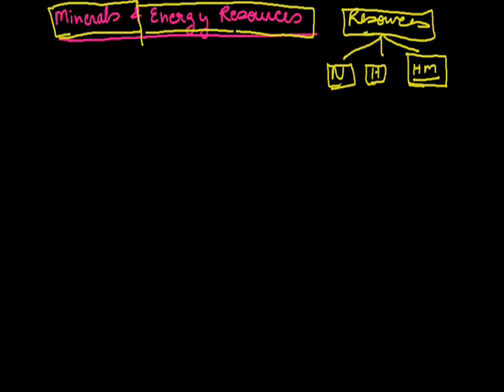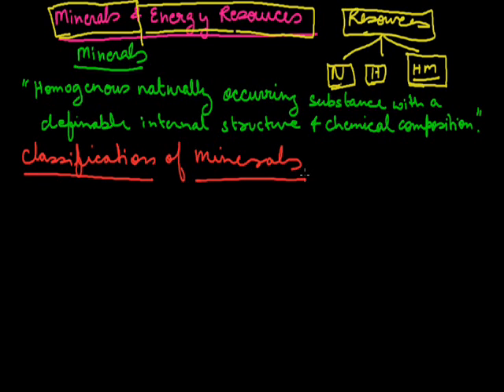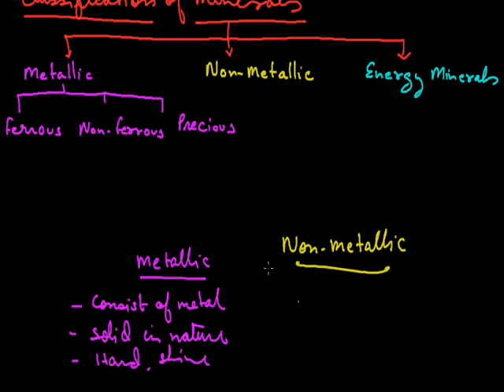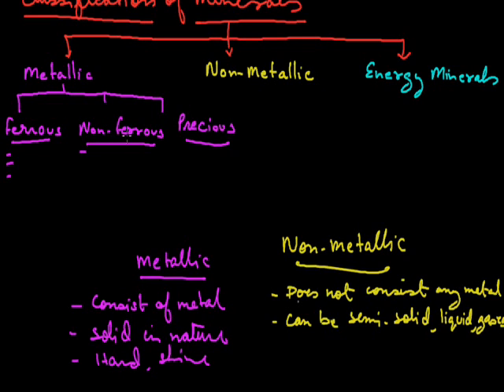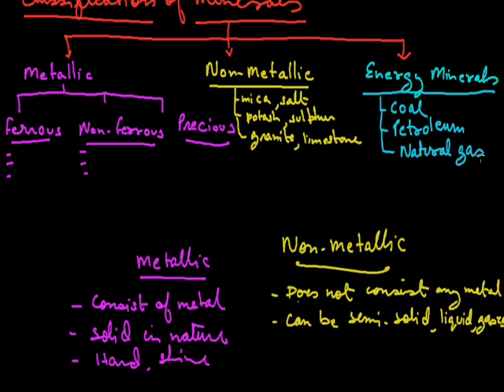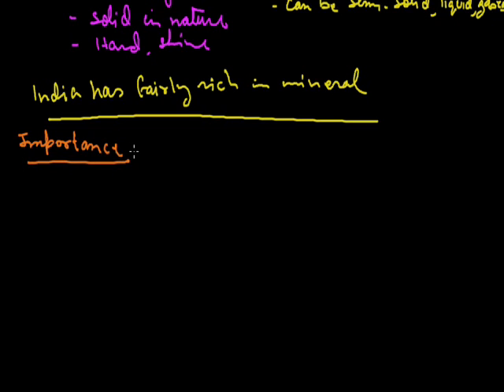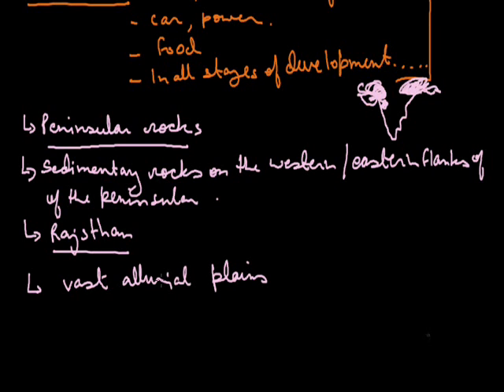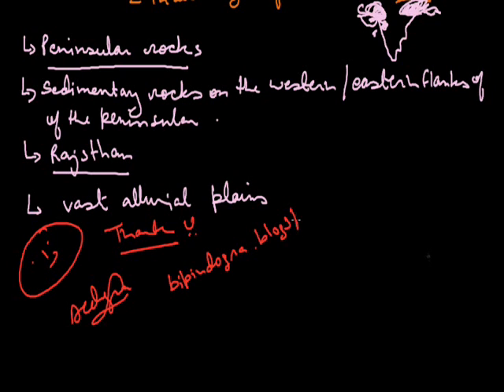Mineral and Energy Resources 001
Meaning, Classification of mineral, their importance grade ix